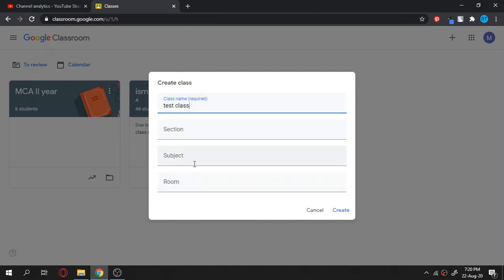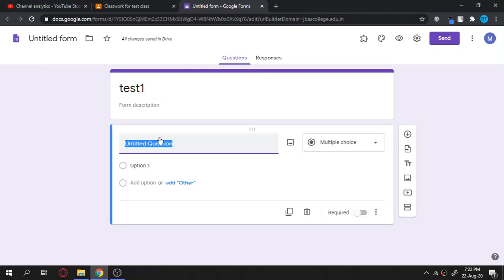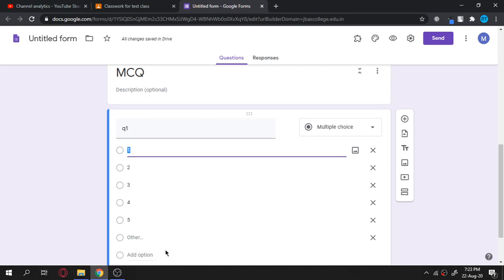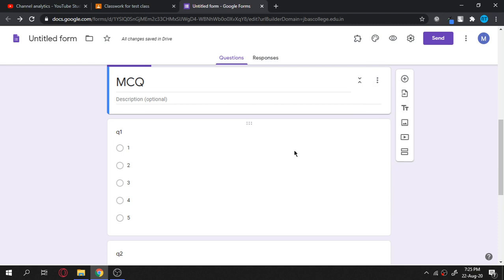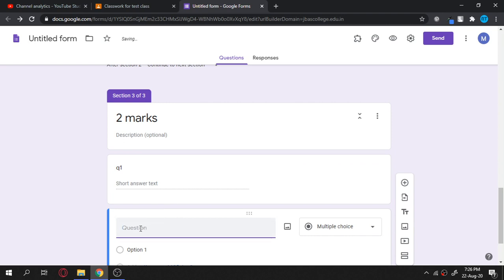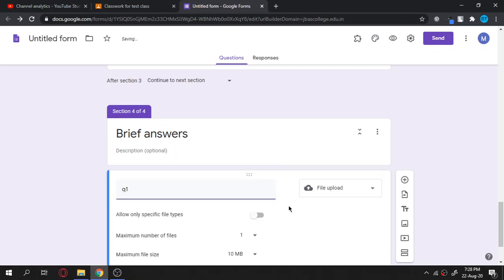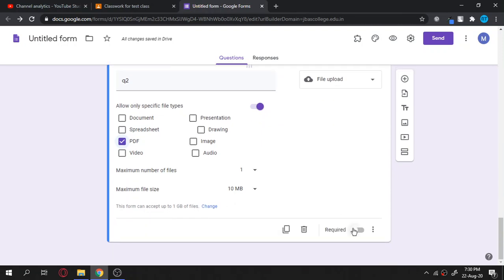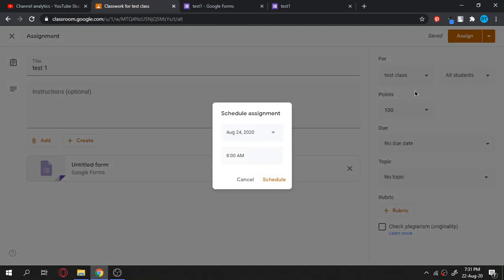Setting a Schedule test in Google class room | all patterns of answers | Online class test